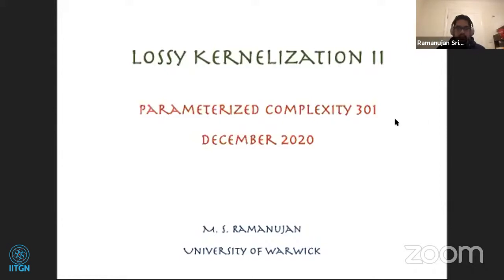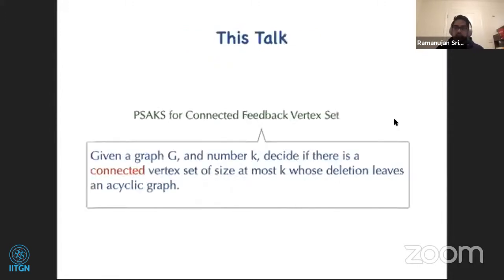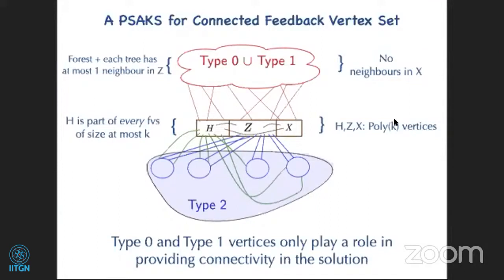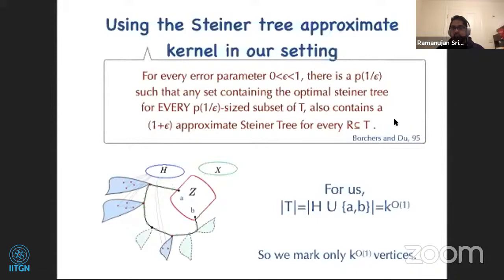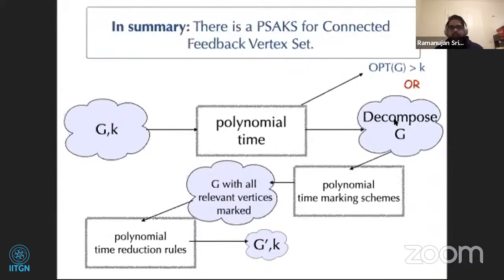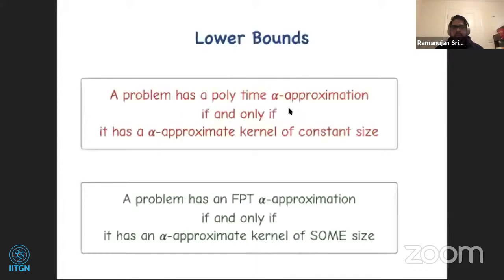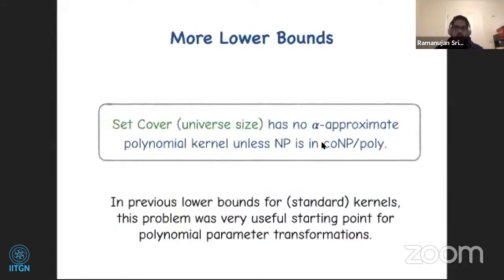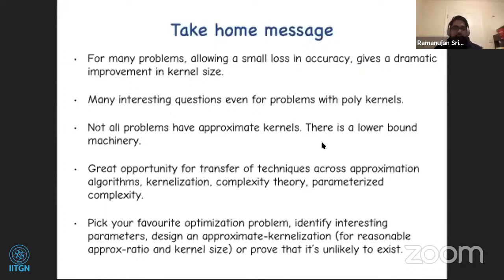Lossy Kernels II | M. S. Ramanujan | Parameterized Complexity Workshop